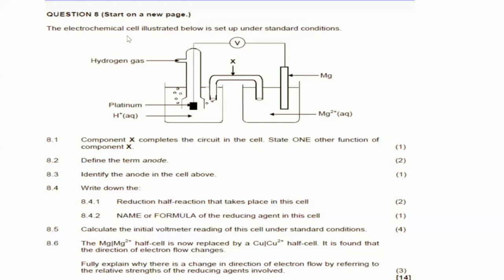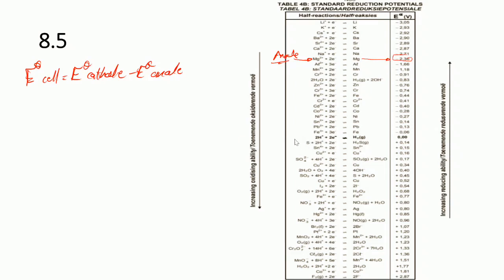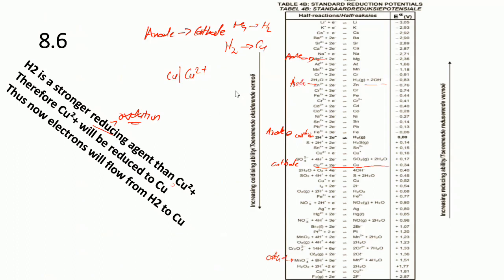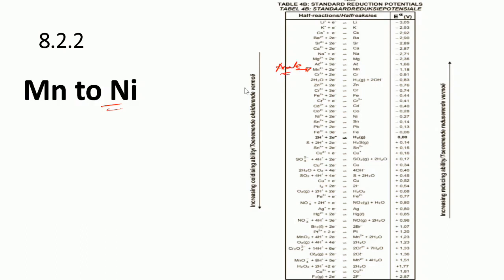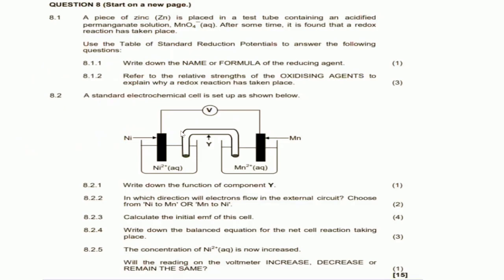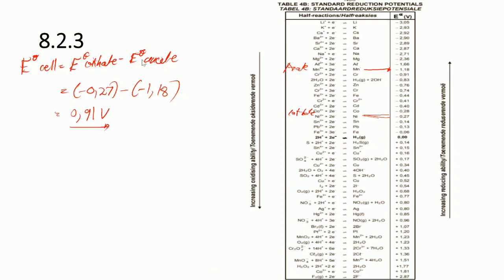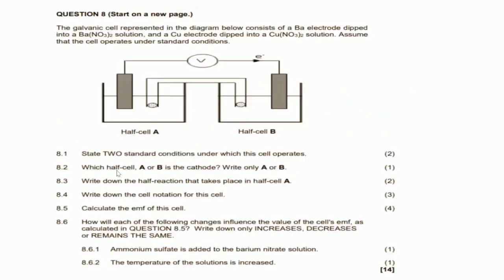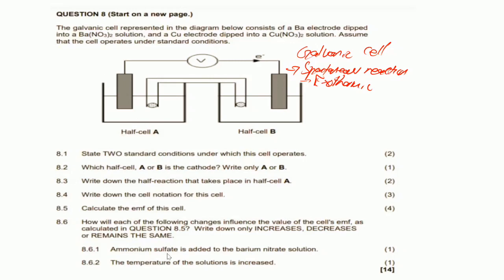GALVANIC CELL| Electrochemical Cells| Grade 12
Here we look at past exam questions on galvanic cells